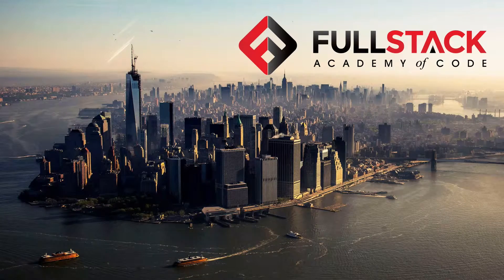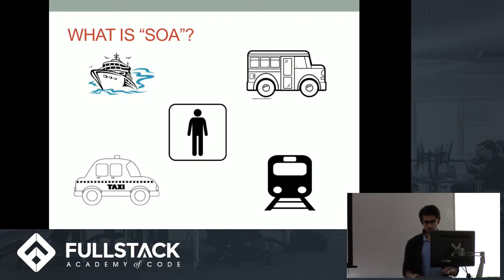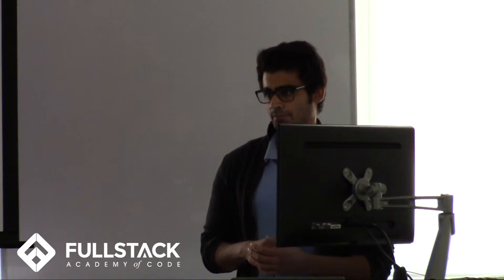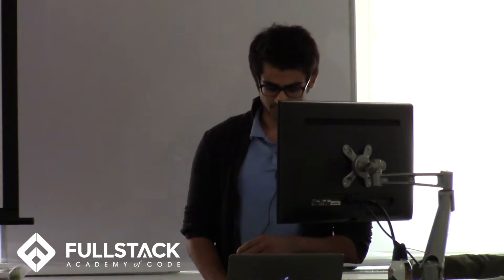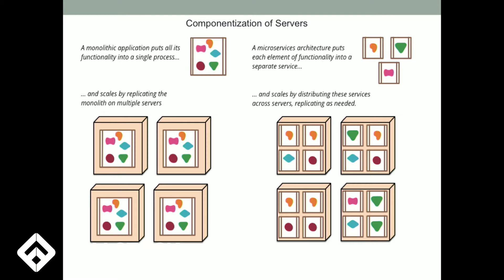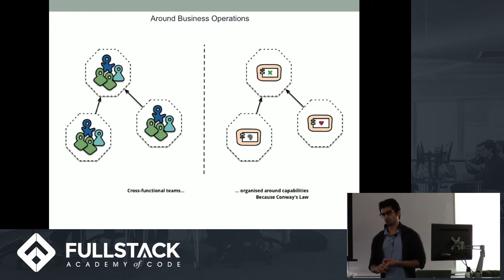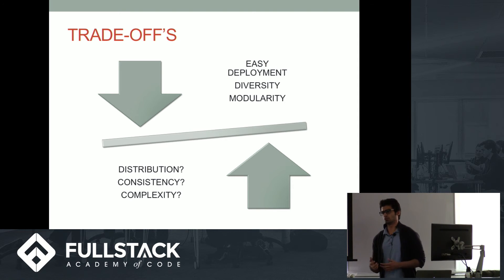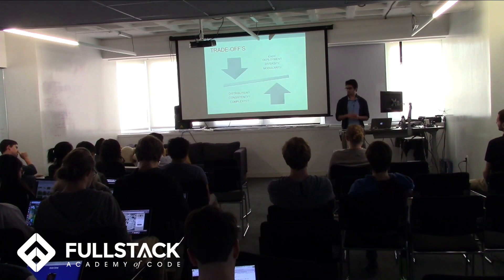Microservices Tutorial - Introduction to Microservices and Service Oriented Architectures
Microservices as part of a Service-Oriented Architecture are the hot new design paradigm for highly-scalable architectures. The microservice architecture structures an application as a collection of loosely coupled services. In this Microservices Tutorial, we cover the advantages of Microservices, their deployment and execution, and why full-stack JavaScript is great for microservice architectures.

Watch this video to learn:

- What is Service-Oriented Architecture
- What are Microservices
- How to deploy Microservices